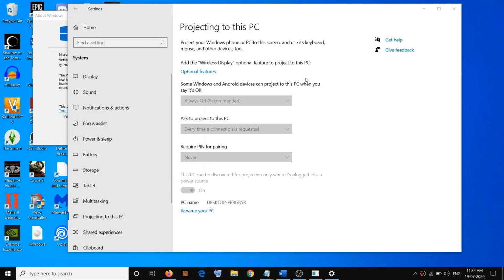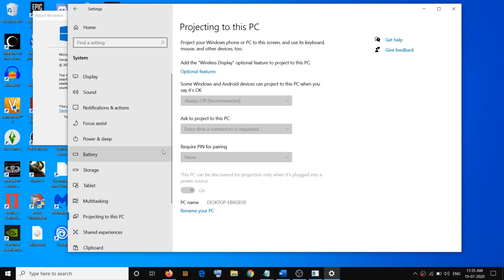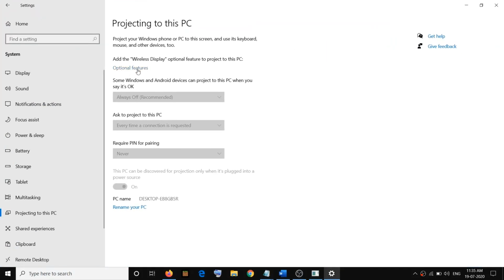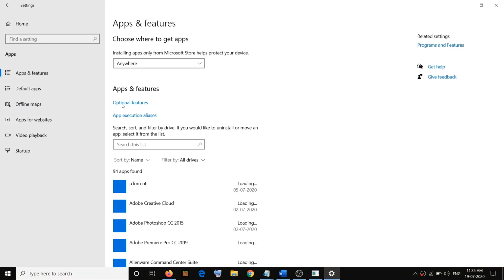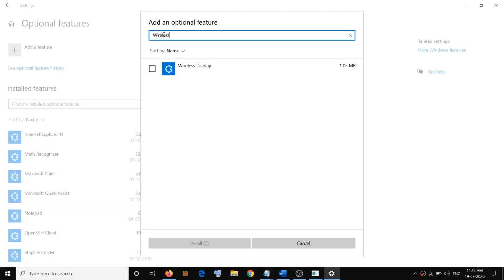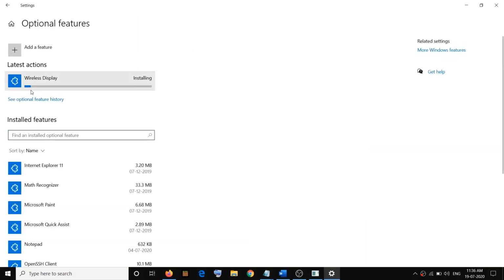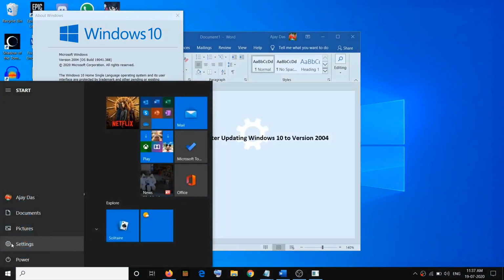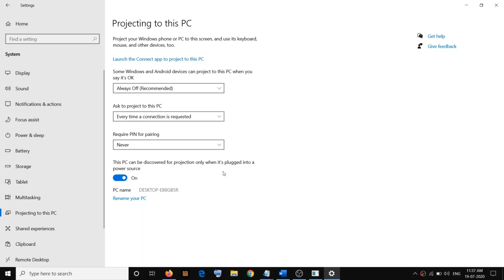Fix Projecting to This PC is Greyed Out After Updating Windows 10 to Version 2004 or 20H2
Steps to fix Projecting to This PC is Greyed Out After Windows 10 2004 and 20H2 Update, Fix Projecting to This PC is disabled on Windows 10

Go to Settings\Apps \Apps & features
Click on Optional features
Click on Add a feature and type "Wireless Display"
Select it and click on the Install button